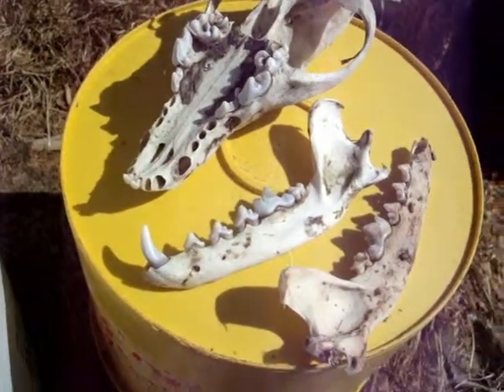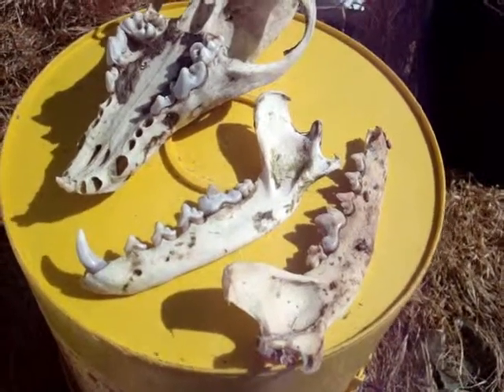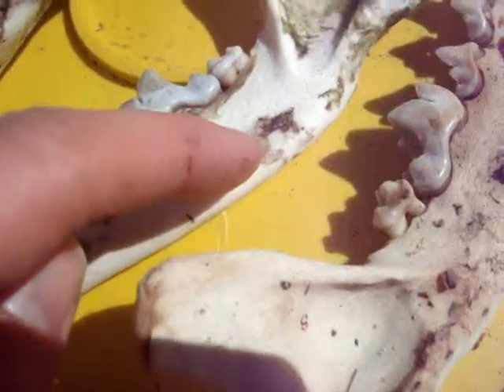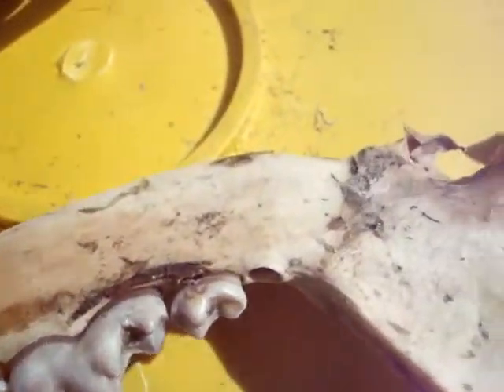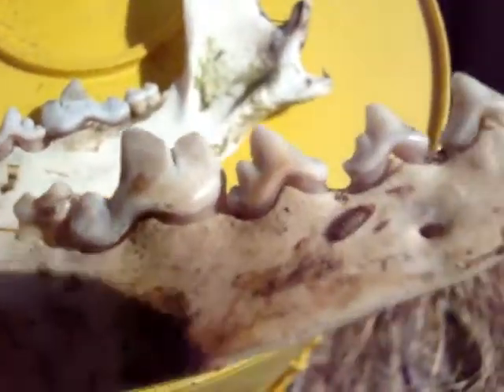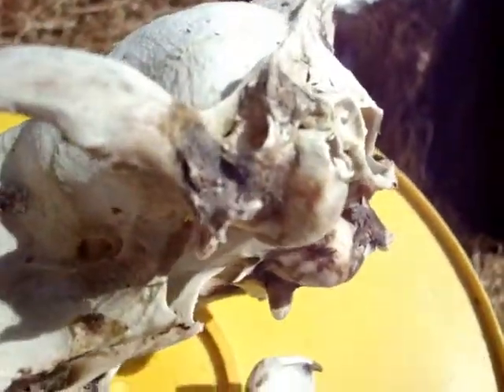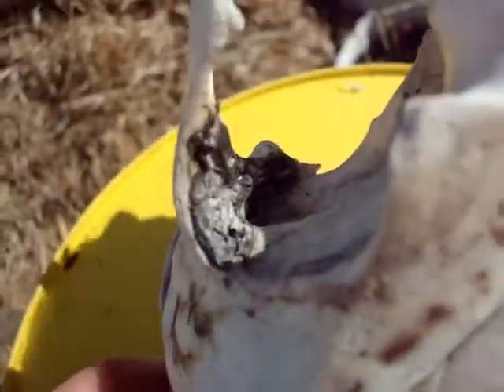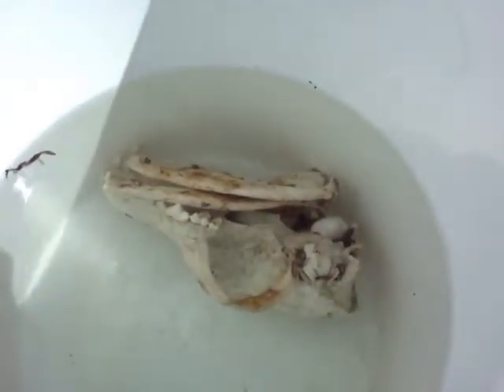Removing Mummification From Coyote Skulls